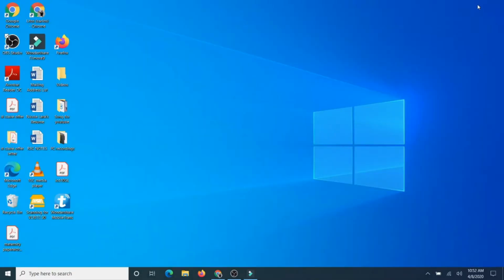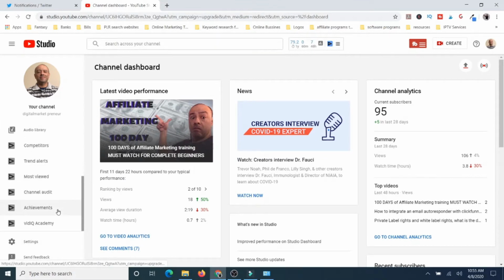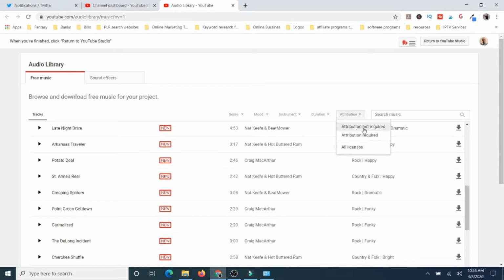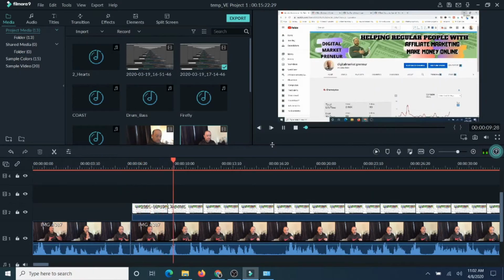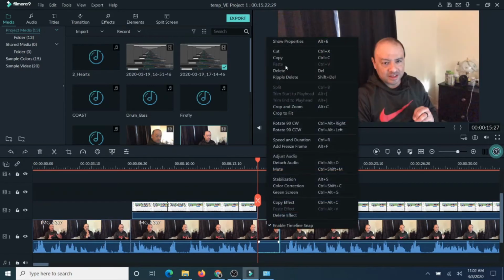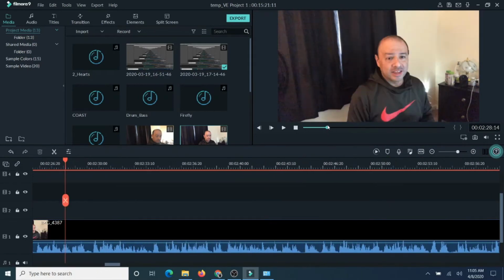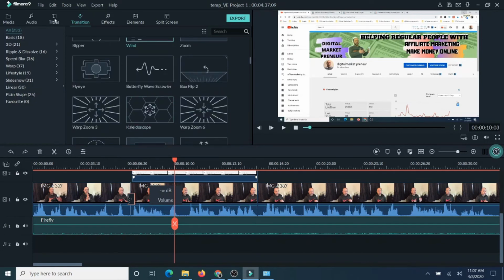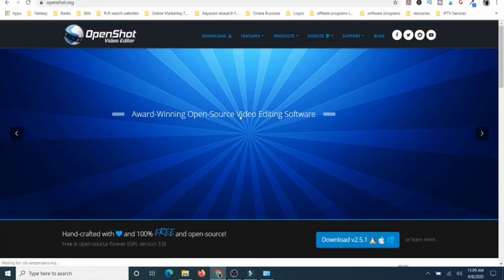How i edit my YOUTUBE videos and the Software that i use STEP BY STEP (FULL TUTORIAL)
How i EDIT my youtube videos?  this question was asked by one of my subscribers. And i show you the softwares in this FULL tutorial.

It does take a time to do the editing but once you have created your first video and upload it.

Consistency will make you better at editing videos and every day you will learn a new trick to make your videos look more professional.

💥💥Create AWESOME thumbnails or ebooks with Canva is FREE!!💥
Copy the link and paste it on your browser